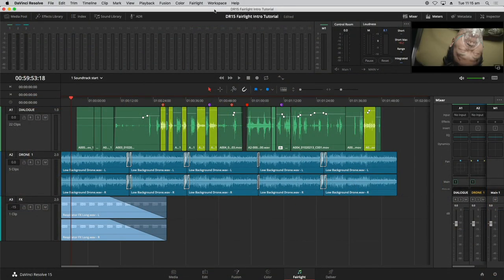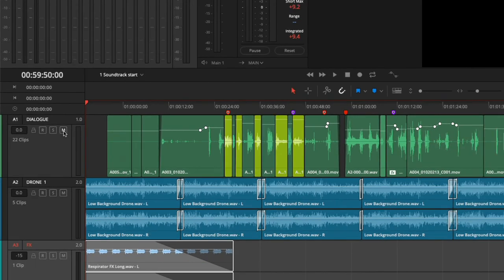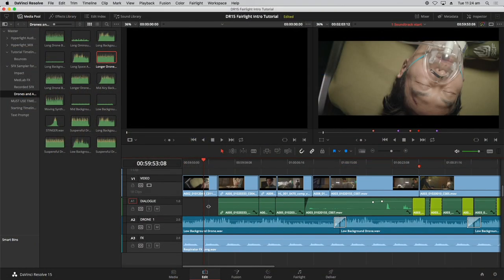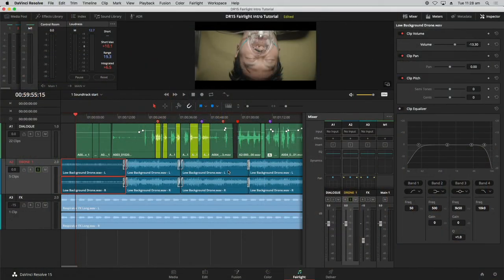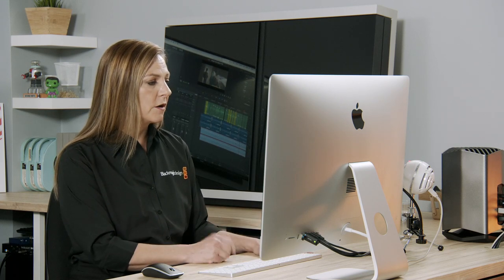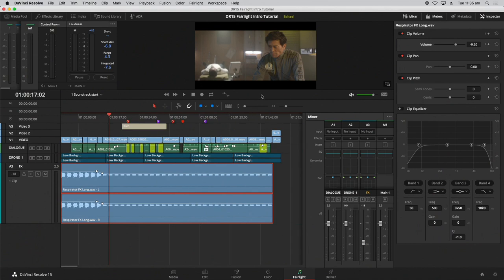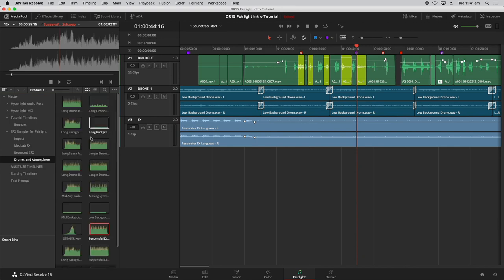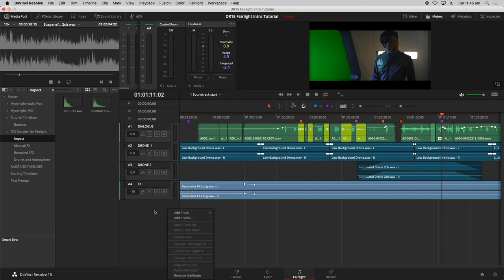DaVinci Resolve 15 - Fairlight Audio Production Part 1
This official DaVinci Resolve 15 training video will teach you how to use Fairlight Audio to create a professional soundtrack. Designed with the help of certified trainers, this video teaches you the functions and workflow of audio production from the perspective of a sound engineer. You’ll learn about the craft of dialog editing, how to balance levels, record voiceover tracks, edit clips in track layers, split dialogue, replace words from other takes, identify and repair common problems and more!

To get the most out of these videos, and to follow along with the lessons shown, please download the example project and media used in this training video The latest version of DaVinci Resolve 15 can be downloaded

0:00 Introduction: Developing a Soundtrack
0:25 Getting to know the Interface of DaVinci Resolve Fairlight
3:22 Evaluating the edited scene
5:47 Extending an audio clip
6:21 Zoom controls
8:28 Viewing the scene on the Edit page
9:20 Balancing volume levels
11:15 Using the Inspector / Using meters as a guide
14:00 Working with fade handles and volume keyframes
20:00 Customizing the interface
21:17 Working with Timeline Markers
21:25 Using the Markers Index
23:00 Creating a Marker
24:30 Previewing audio clips in the Media Pool
26:35 Editing audio clips to the timeline
27:05 Naming, coloring and moving a track
30:05 Creating a new track
32:32 Using video and audio scrollers in the timeline
35:00 Working with Dialogue
37:00 Recording Voiceover
38:40 Disable /Enable Clips
39:38 Recording / patching tracks
41:50 Using titles as a script prompt
45:30 Working in Track Layers
47:40 Moving and splitting clips in track layers
48:49 Using the Range selection tool
49:54 Moving layered audio clips in the timeline
51:44 Dialogue Editing
54:16 Moving clips to different tracks
55:40 Cut and paste clips to new tracks
57:48 Previewing the finished checkerboard edit
59:10 Scrolling the timeline in fixed playhead mode
1:00:00 Repairing dialogue clips
1:00:29 Using the FairlightFX De-Hummer plugin
1:02:22 Looped playback
1:04:37 Cache audio effects in the timeline
1:05:53 Replace dialogue with another take from the Media Pool